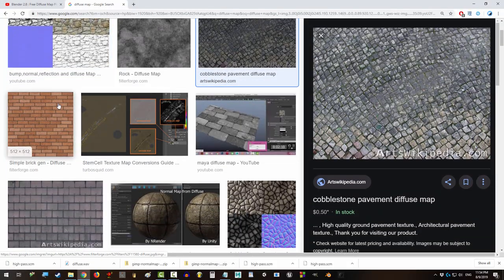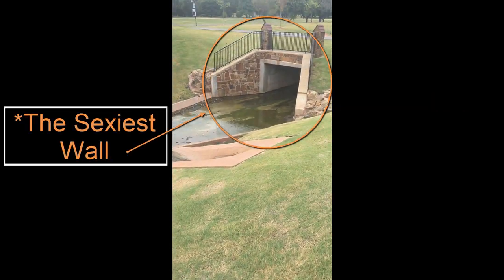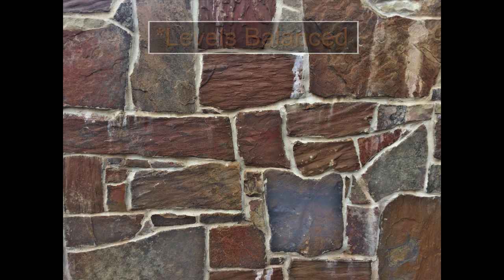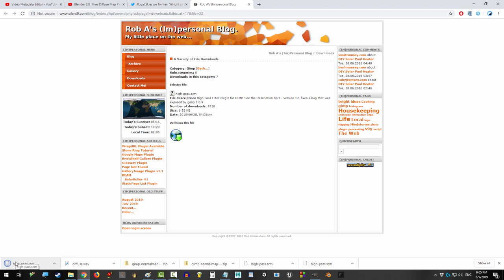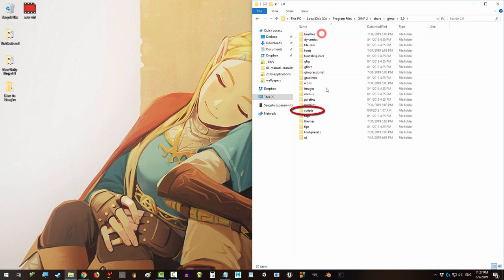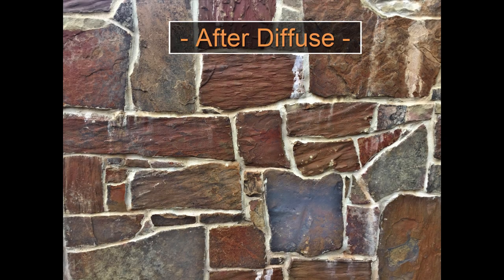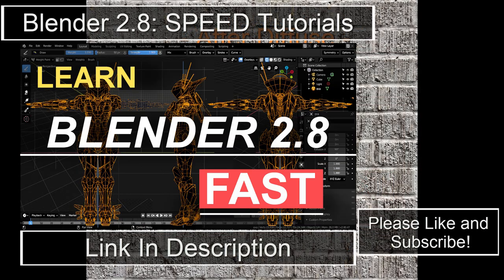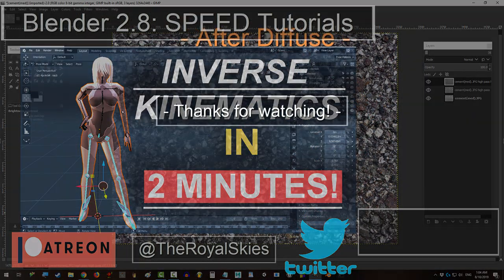Blender 2.8 : FREE Diffuse Map Plugin Download/Installation (In 20 Seconds!!!) - Gimp Tutorial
It's time to make your first diffuse map! But, in order to do that you're gonna want this incredible piece of technology called a "High-Pass Filter" which you can get absolutely FREE right here:

If you want to see the tutorial showing how to use the plugin, check out the video here:

- Royal Skies -